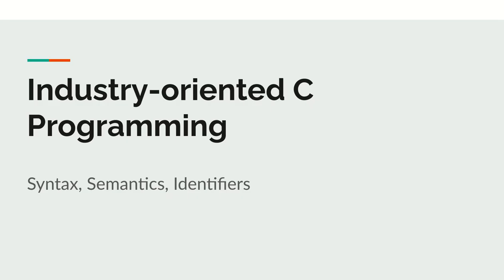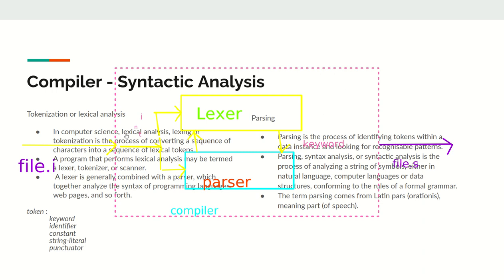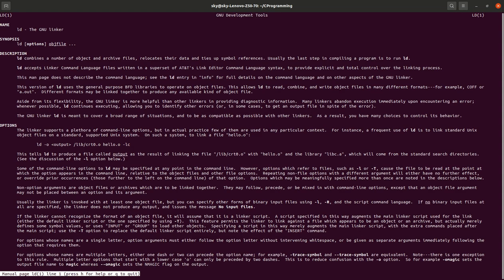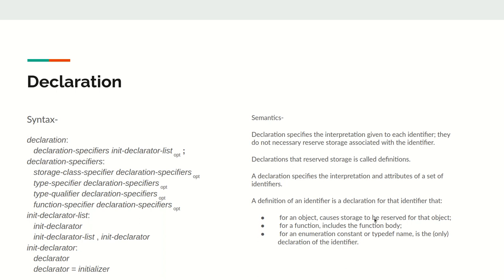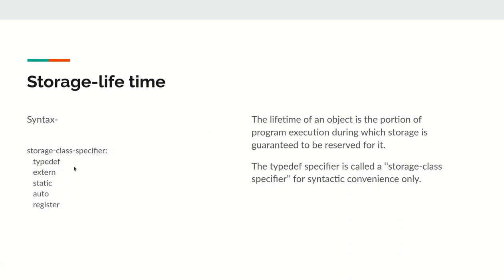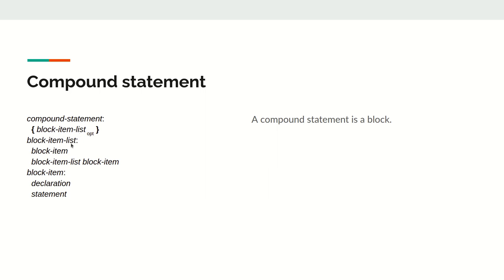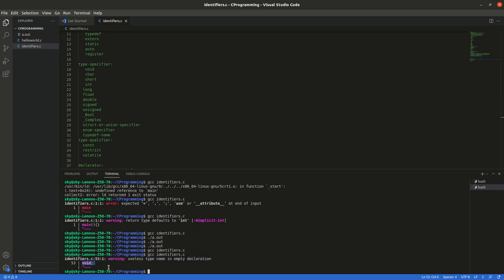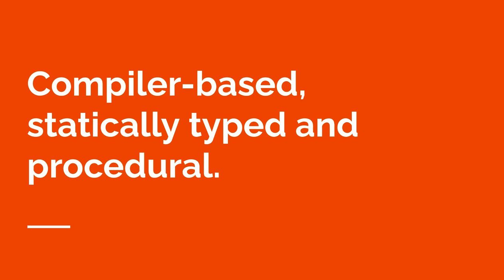IOCP: Syntax Semantics Identifiers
Industry oriented C programming: 4. Syntax Semantics Identifiers.